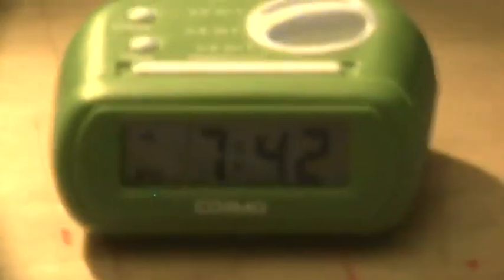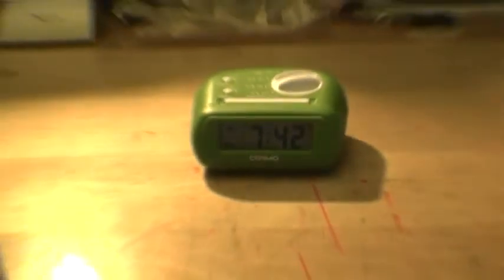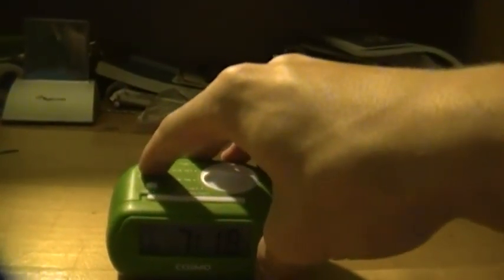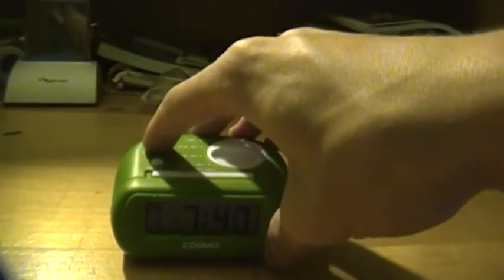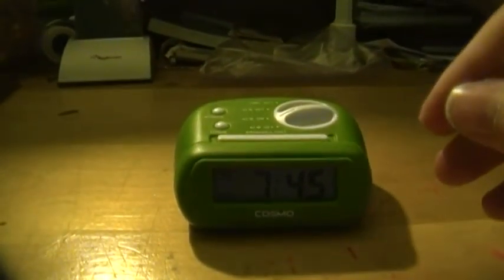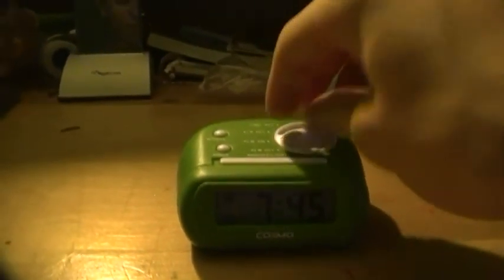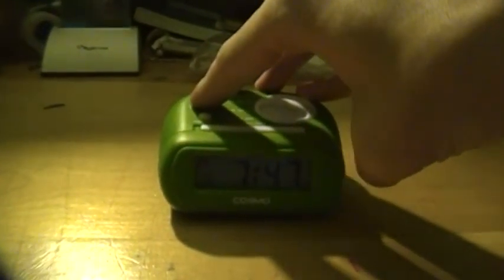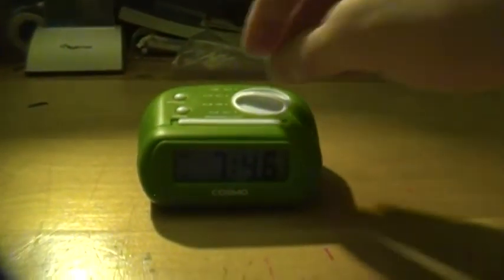Cosmo Mini Alarm Clock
I hawked this from my brother, just for the sole purpose of making a video of it since it annoyed me with it's alarm beep.